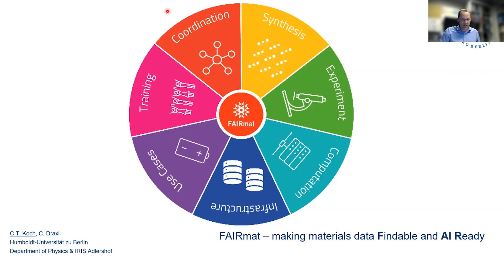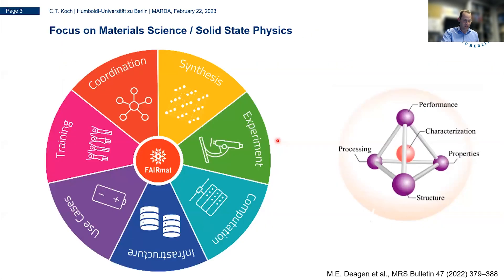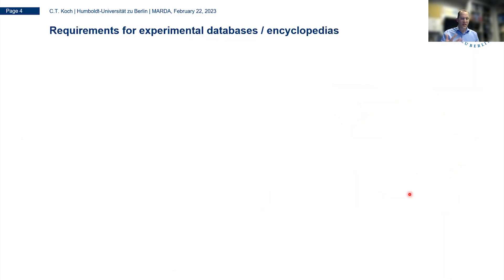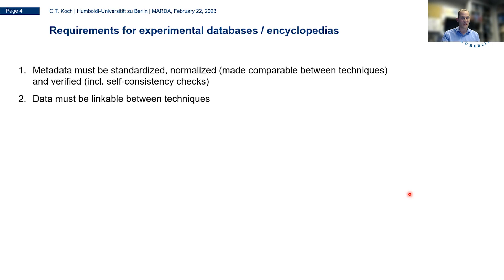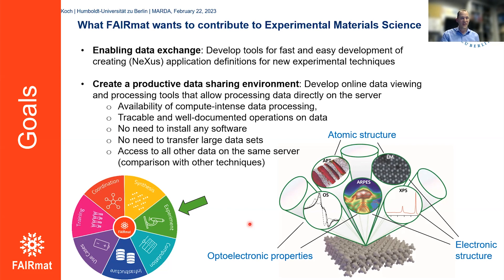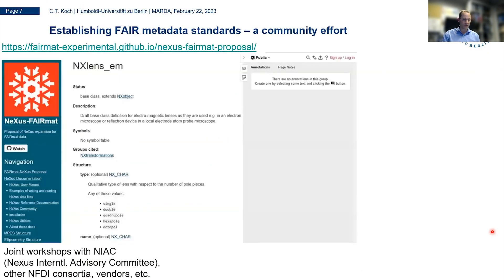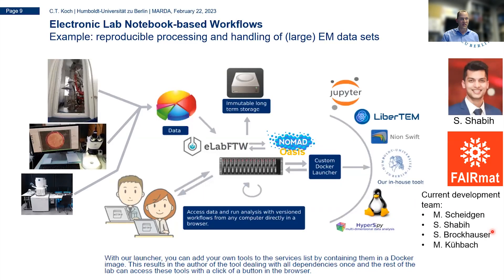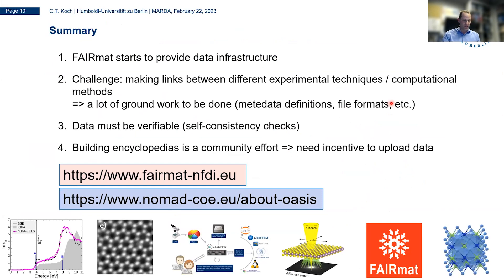FAIRmat Making Materials Data Findable and AI Ready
Christoph T. Koch,  Humboldt University of Berlin, Department of Physics